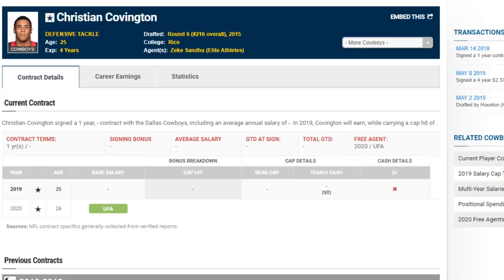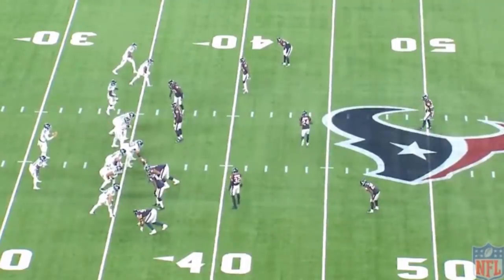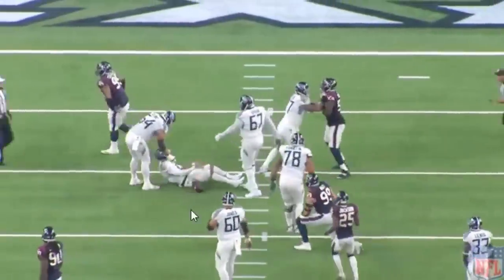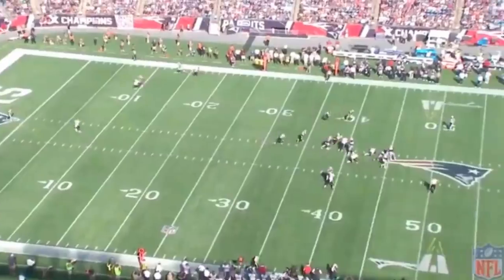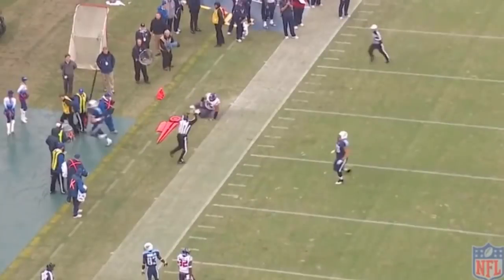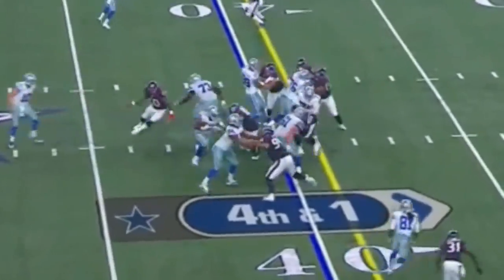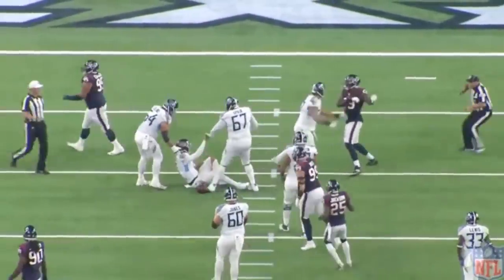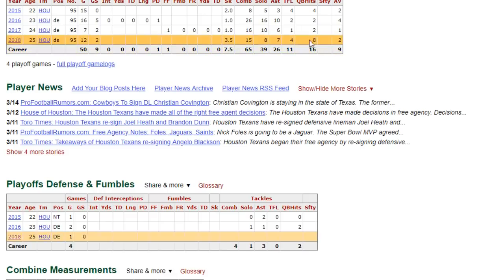The Dallas Cowboys signed DT Christian Covington | Quick Film Session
Law's  Report

This channel (((Law Nation))) primarily consists of NFL Film Session + Breakdown and Reviews of complete NFL Games and Quick Film Sessions. Plus, other sports talk and information around the world.

Cowboys Fans & Others Speak Your MIND!!!

Law's Mailing Address
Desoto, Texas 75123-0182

Be a patron for Law Nation and support more videos like this!

The Official Law Nation Football Sports Reference | NFL Pro-Football Reference

And remember you're listening to nothing but the best!!